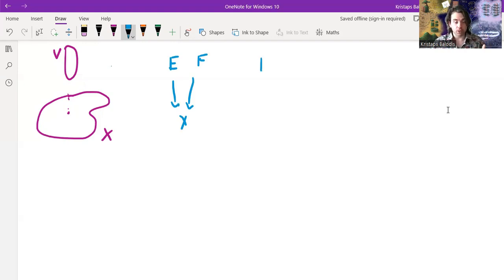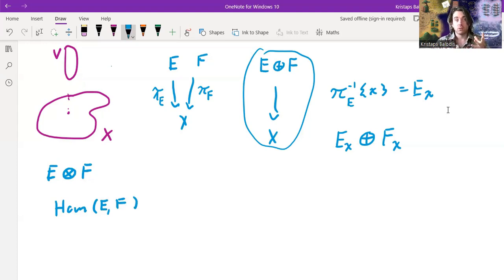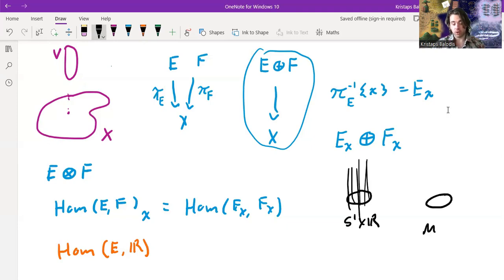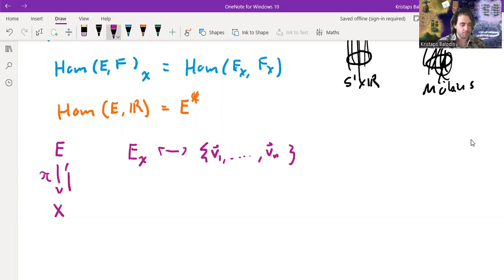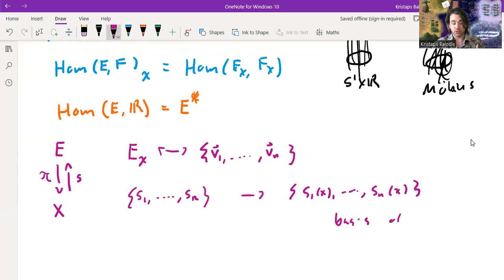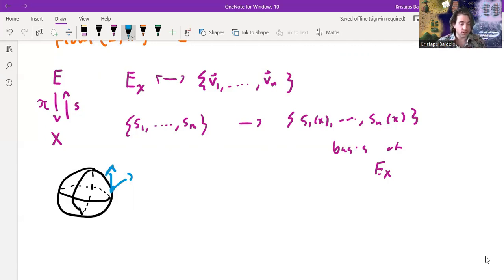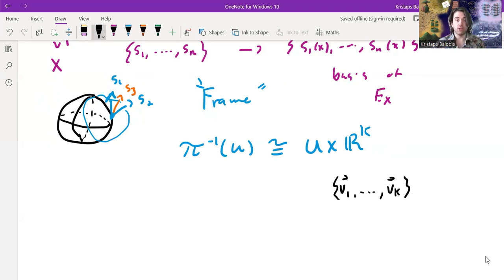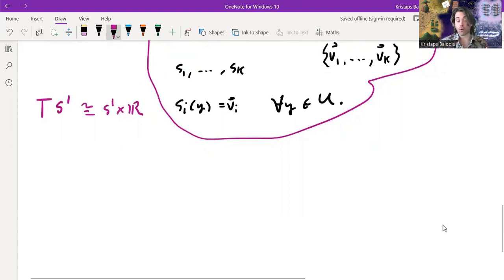The TRUTH about TENSORS, Part 10: Frames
What do the octonions have to do with spheres?  Skip to the end of the video to find out!